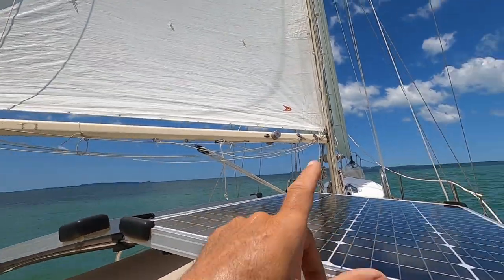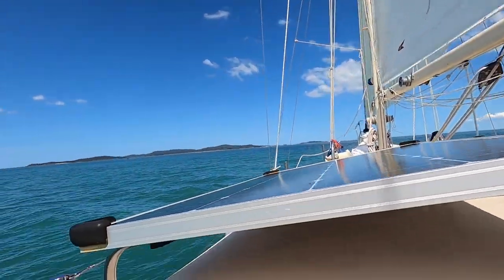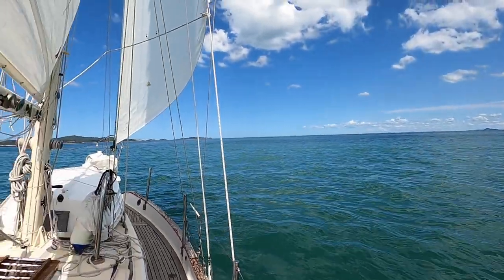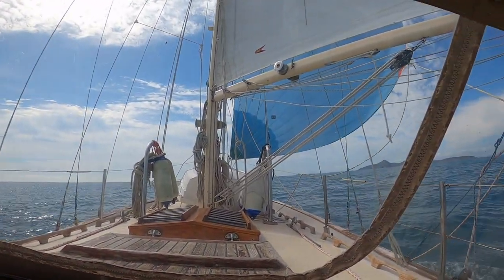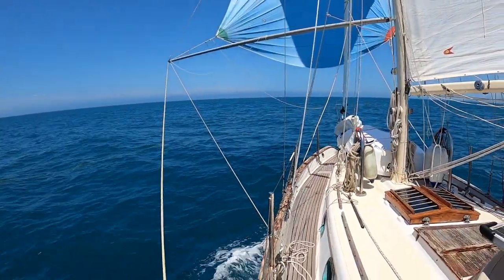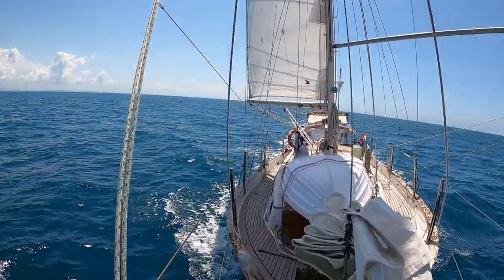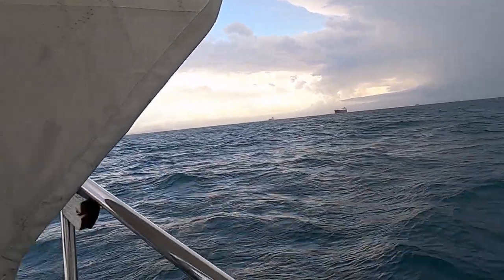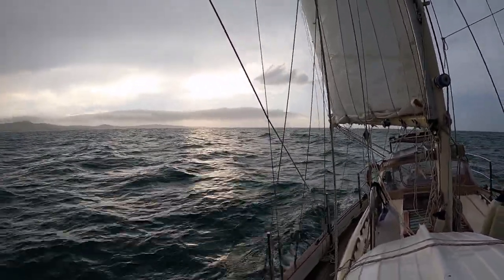Solo Sail Down East Coast Australia- Little Wing West Sail 32 -Part 4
The fun continues. On this leg I make it to Pancake creek, which has an unlit, fairly narrow and shallow entry. So there was some pressure to arrive before sunset. But really I think the video talks for itself.
Hope you enjoy the sailing.